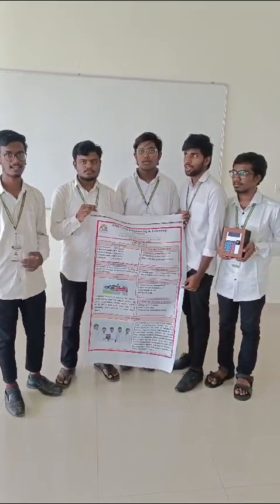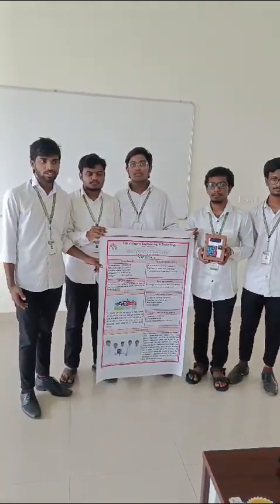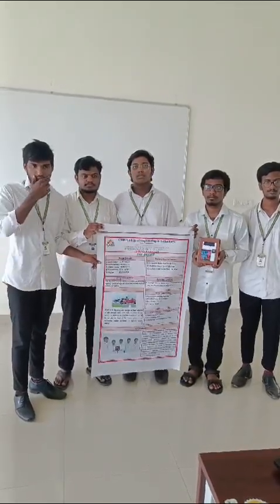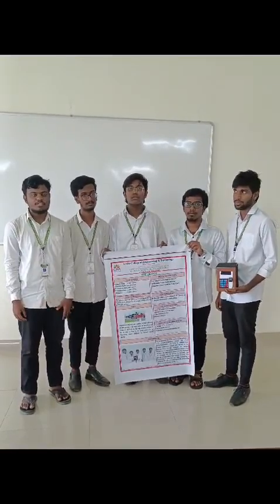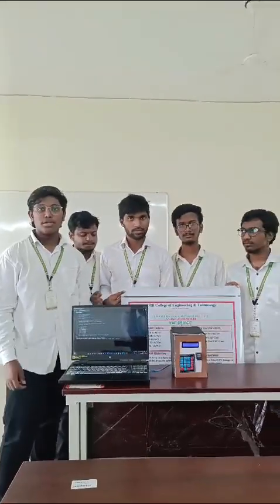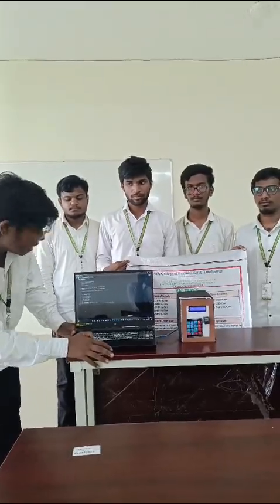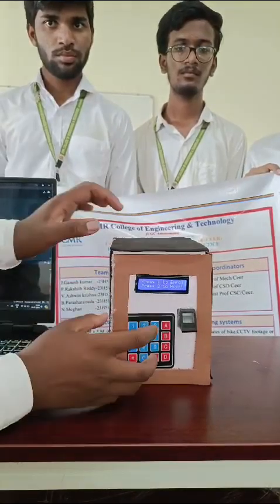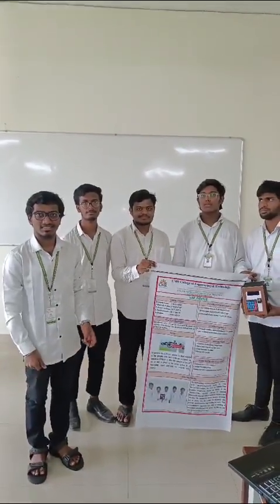VAF DEVICE|CMRCET CEER